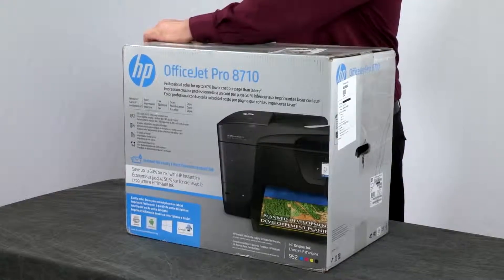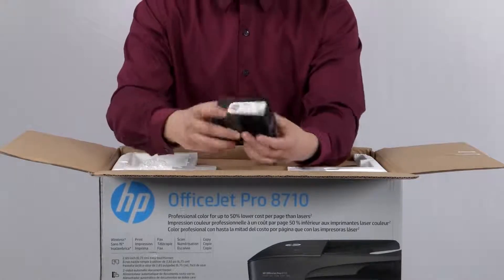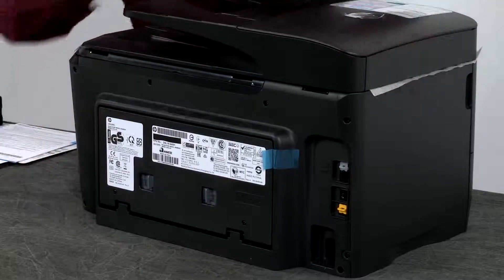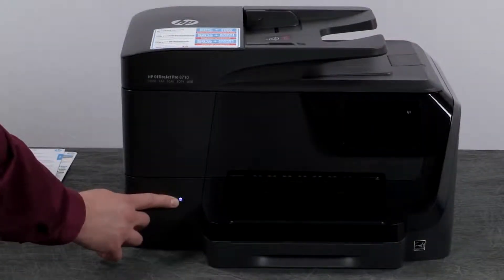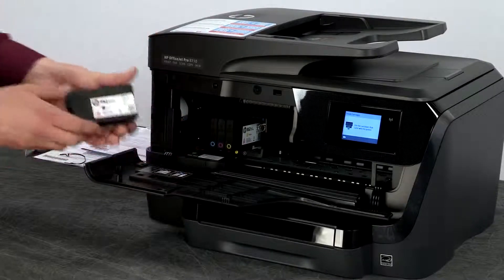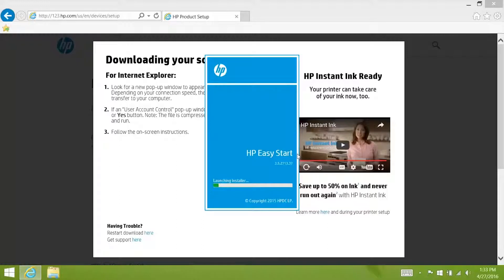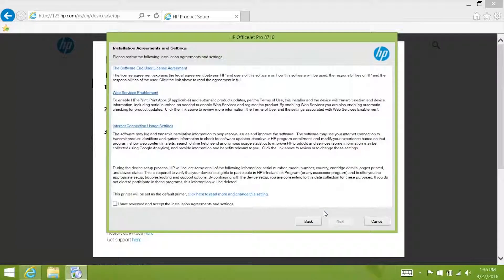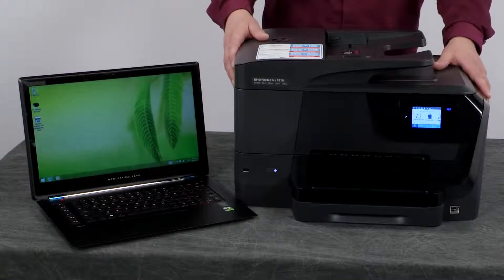Unboxing, Setting Up, and Installing the HP OfficeJet Pro 8710 Printer